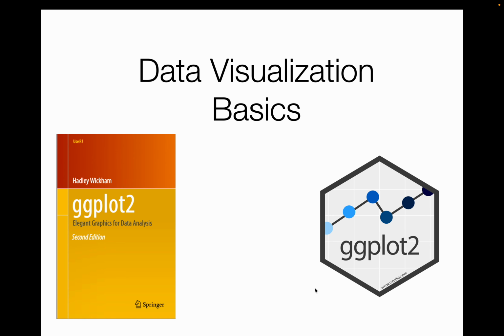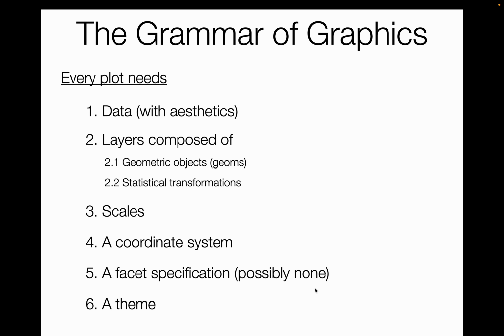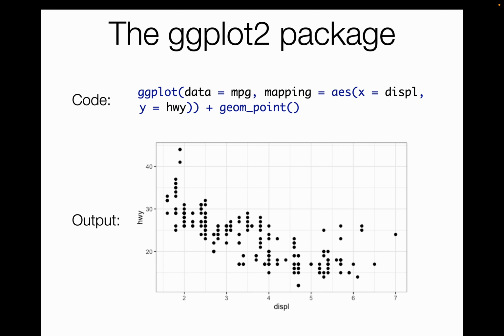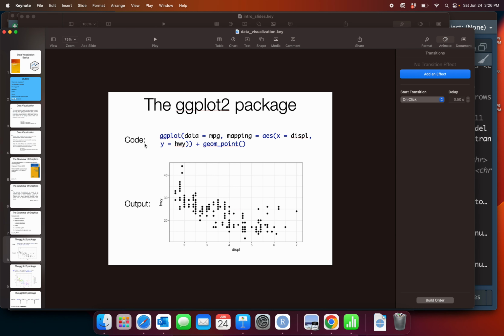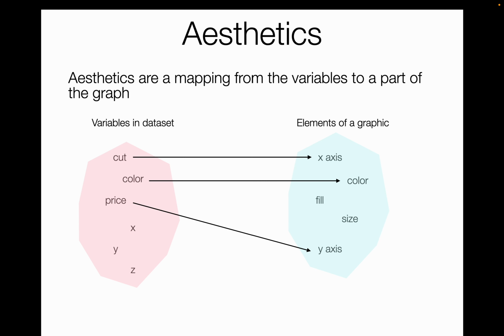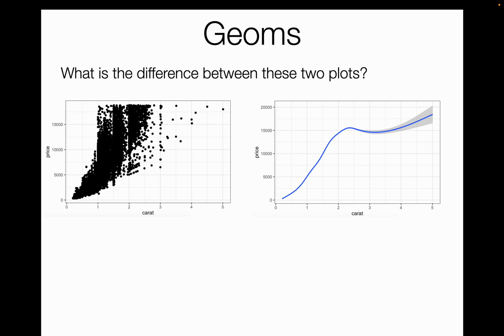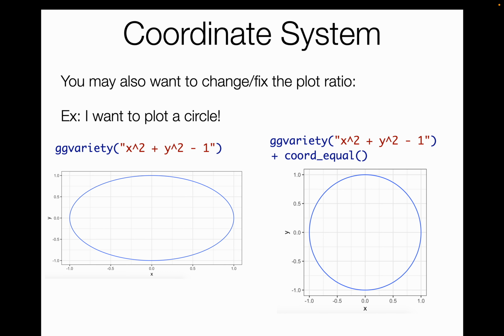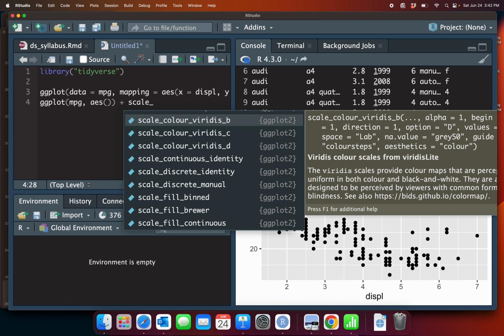Plotting and ggplot2